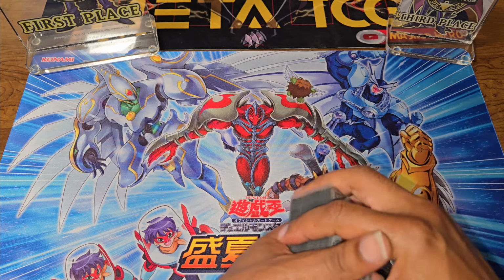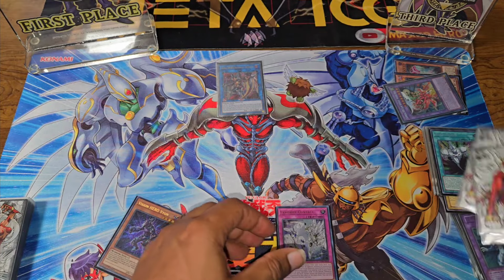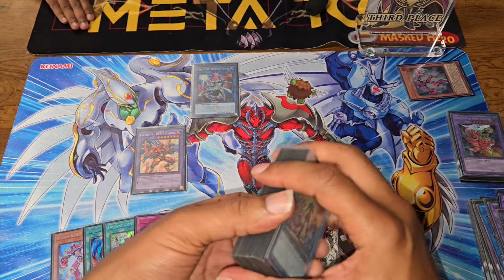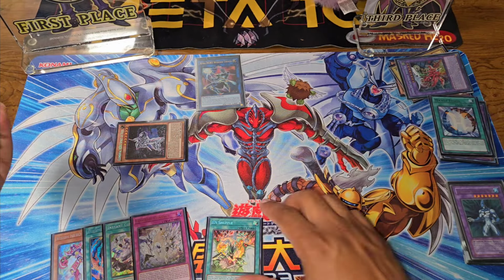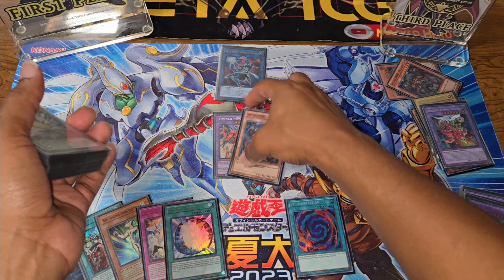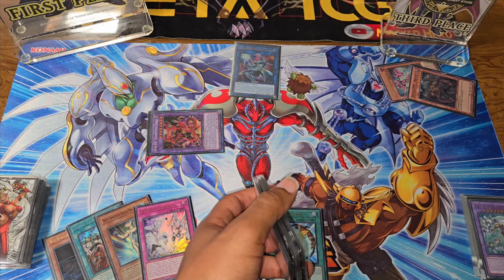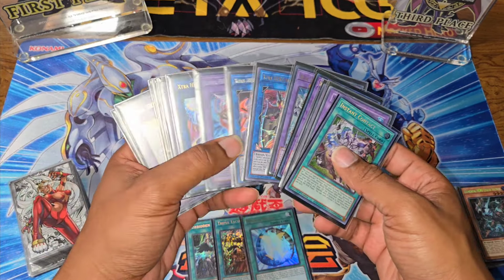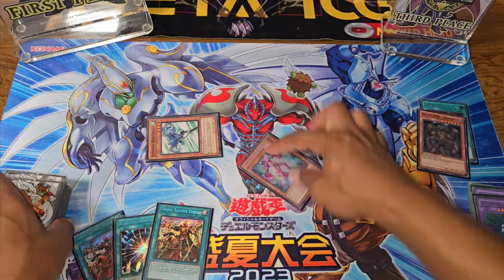Yu-Gi-Oh! Omni Hero Cosmo Neos Lock Test Hands and Combos!! Easier Path But Less Consistent? 4 For 5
Finally uploading my test hand vizyo using my omni hero build up Cosmo Neos Lock my opponent.  Seems the Pure E HERO build did better!

🦸🏿‍♂️ YUGIOH POKEMON MAGIC THE GATHERING 🦸🏿‍♂️

Code: Mhero

Thx to everyone for the love and support all the subs and likes, preciate cha!